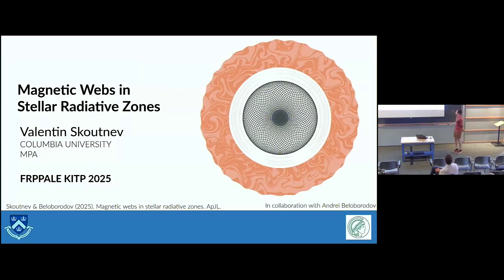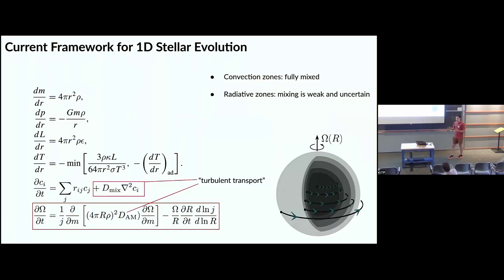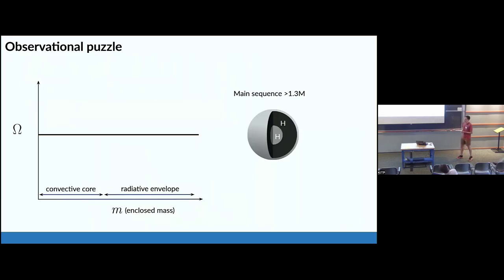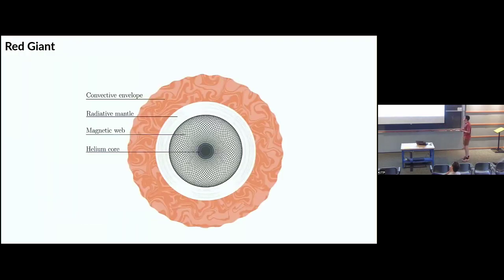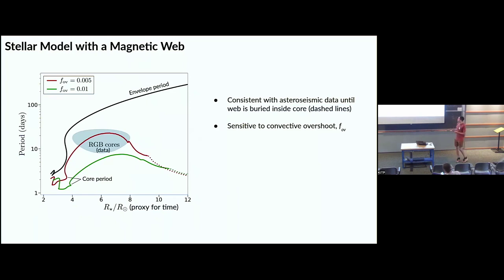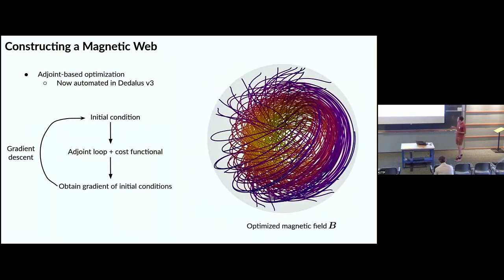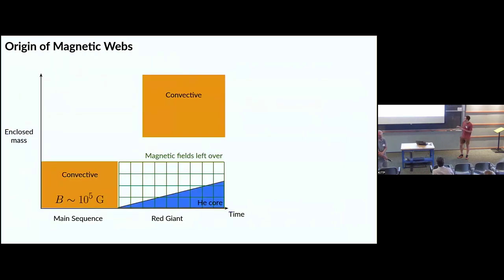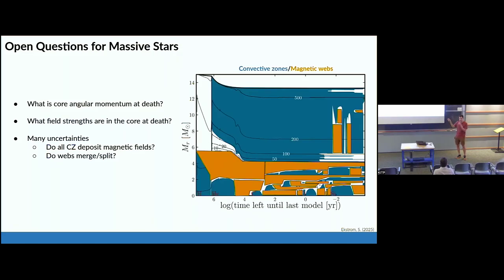Magnetic Webs in Stellar Radiative Zones | Valentin Skoutnev (Columbia)